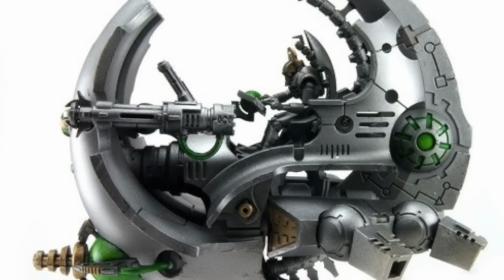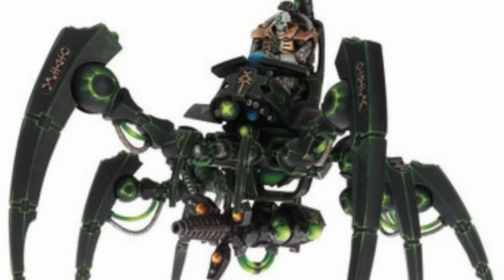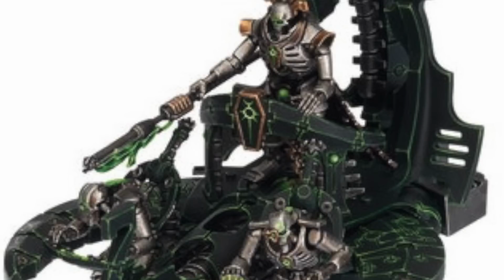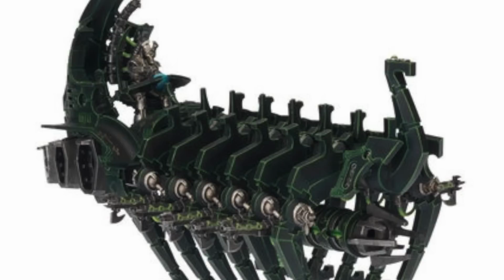40 Facts and Lore on Necron Vehicles Warhammer 40k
Check out the deadly ancient vehicles of the Awoken Necrons